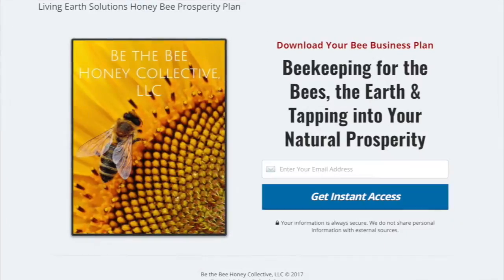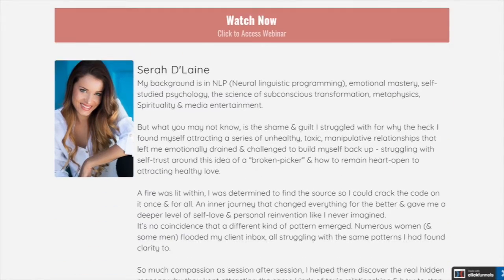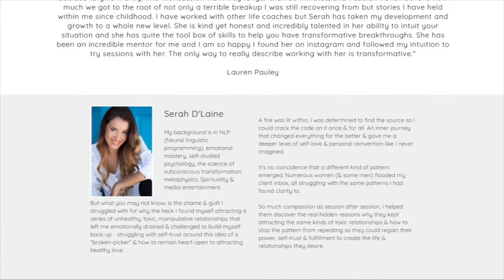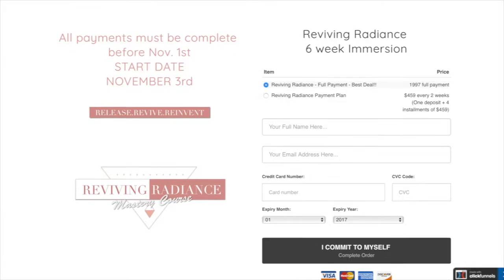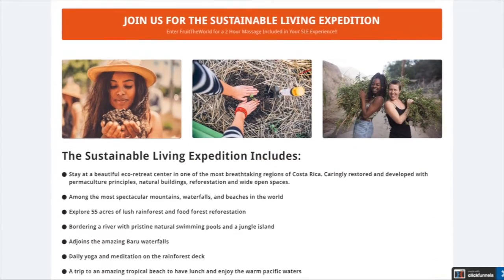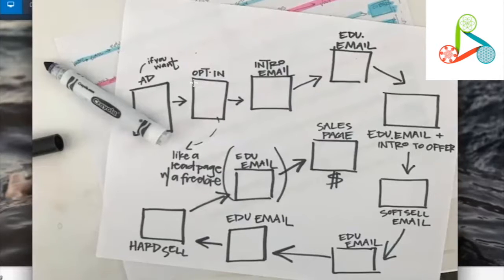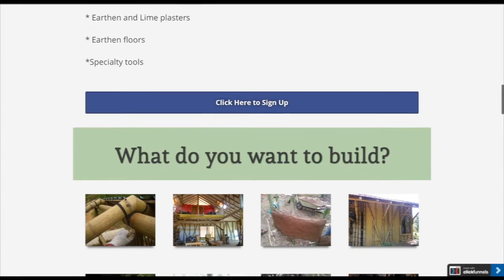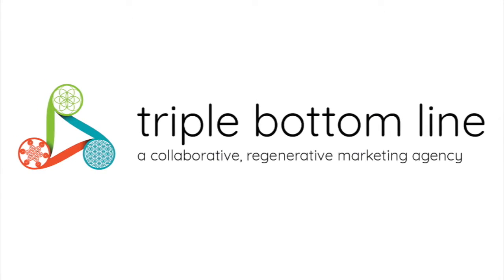Funnels with Triple Bottom Line